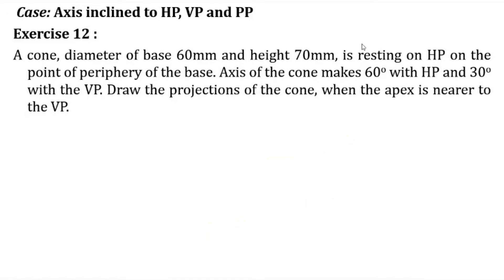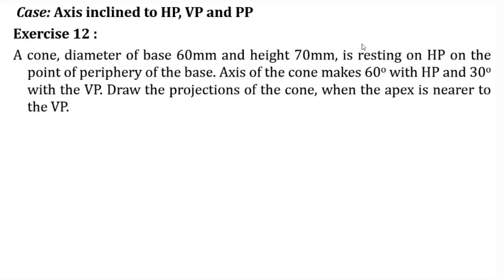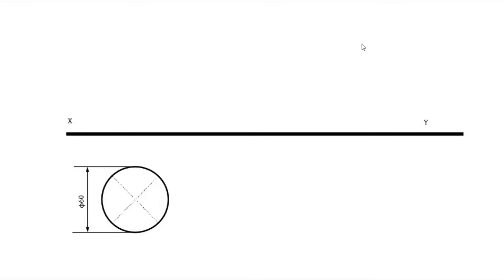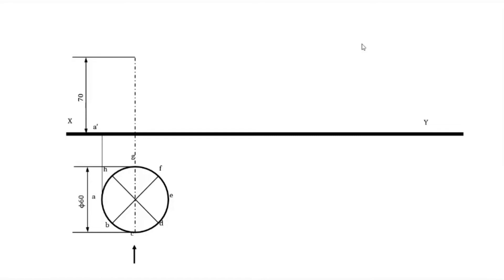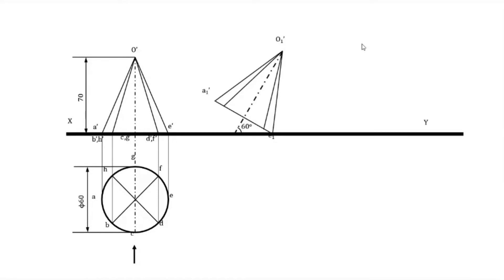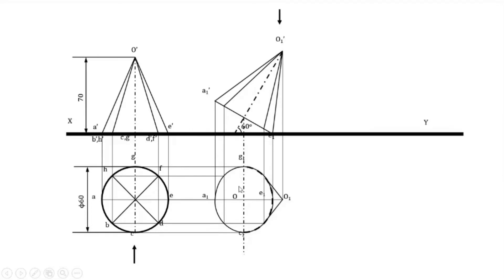Projection of Solids| Solved Question| Engineering Graphics - Lecture 16b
Explains methods of orthographic projections of solids when it's axis inclined to both the planes.

A cone, diameter of base 60mm and height 70mm, is resting on HP on the point of periphery of the base. Axis of the cone makes 60o with HP and 30o with the VP. Draw the projections of the cone, when the apex is nearer to the VP.